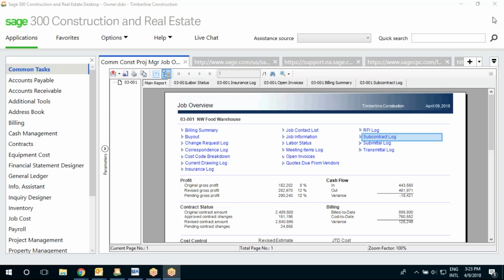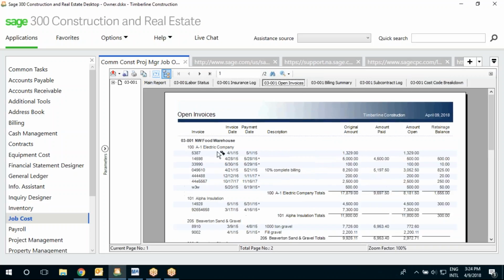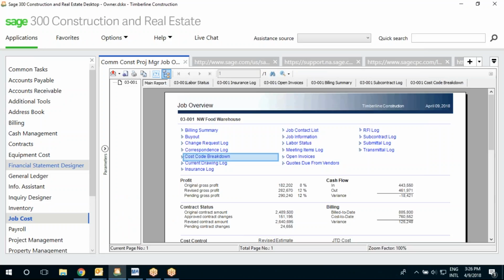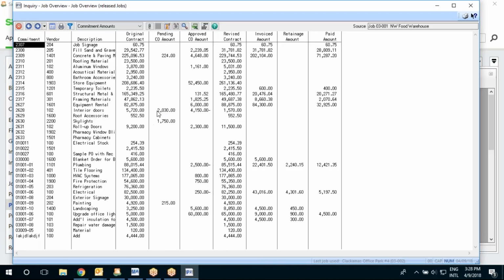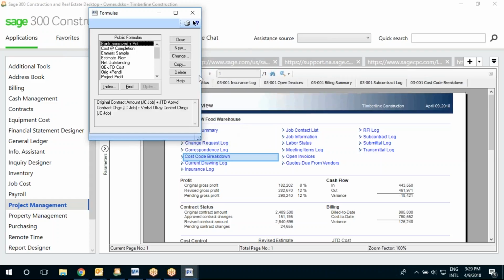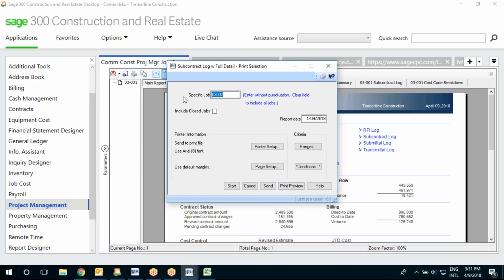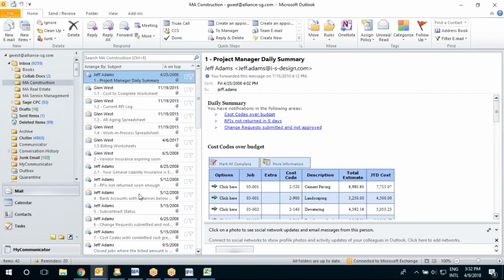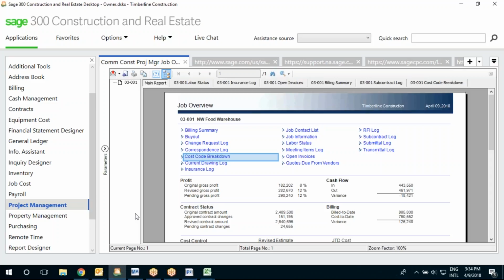Sage 300 Construction Software - 12 Minute Introduction